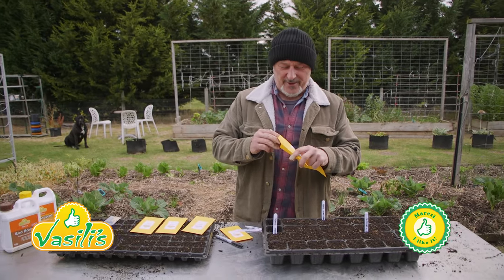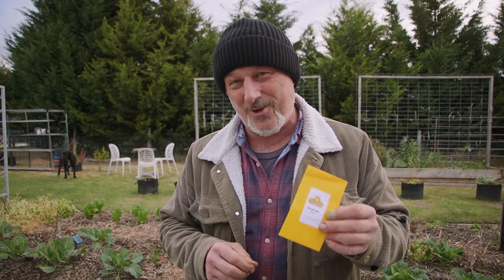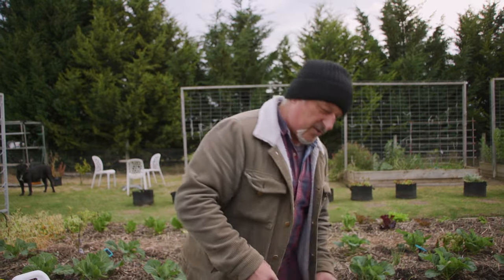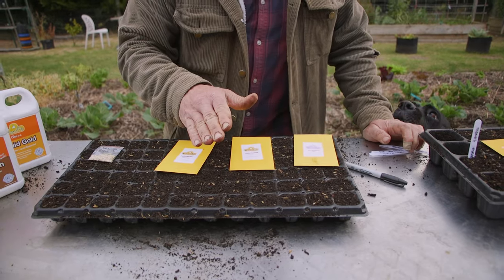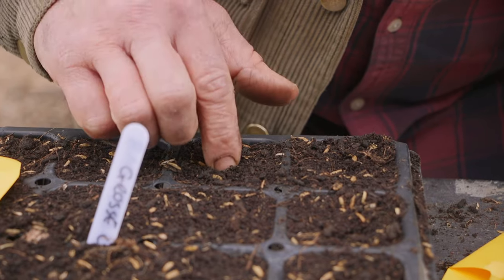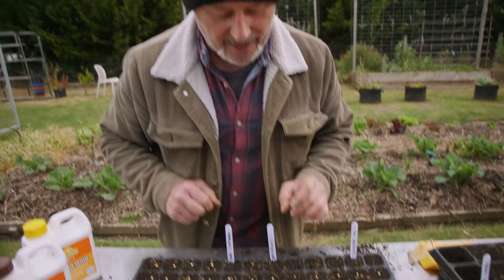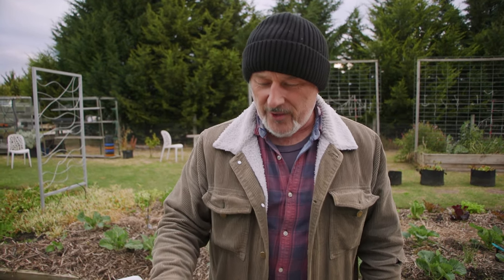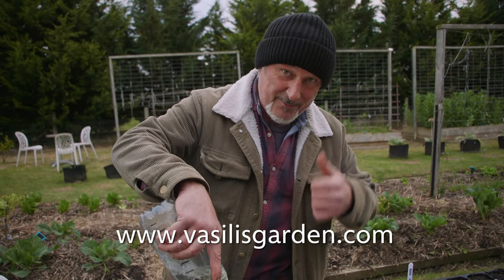Sowing Tomato and Capsicum Seeds